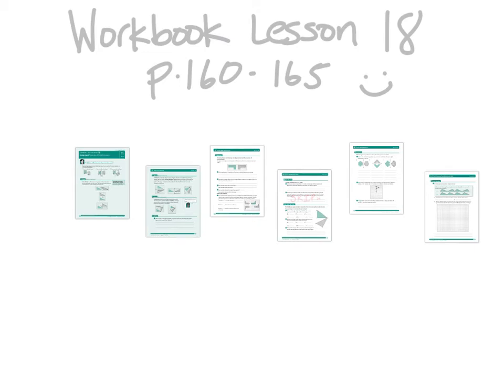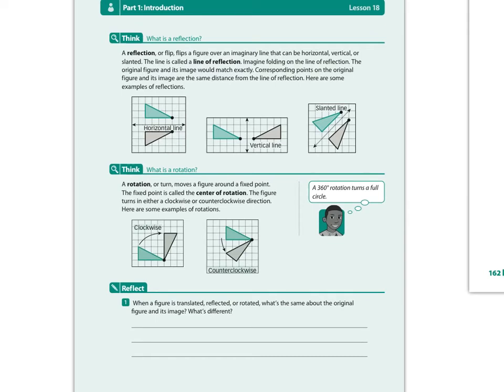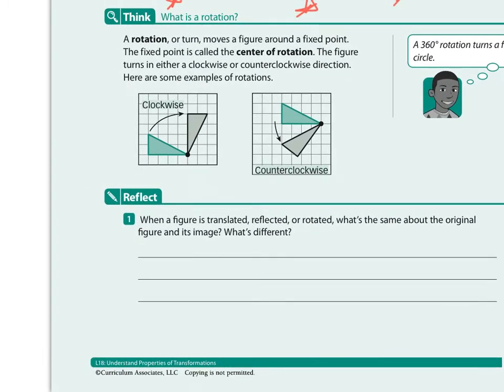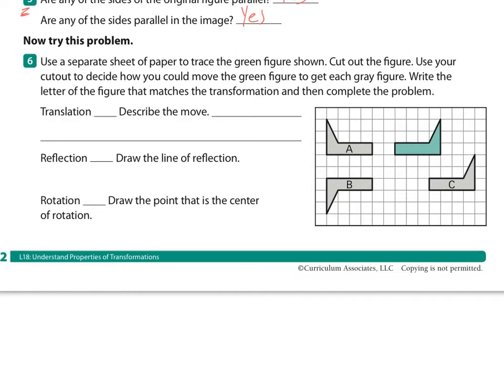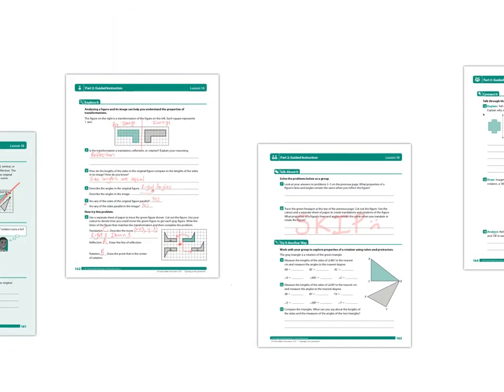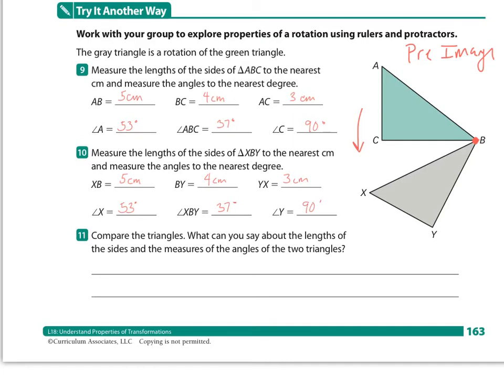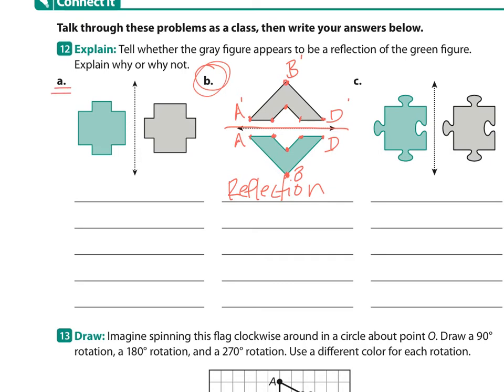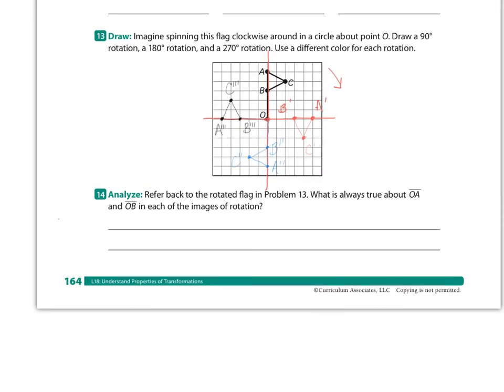Workbook L18 Video Notes